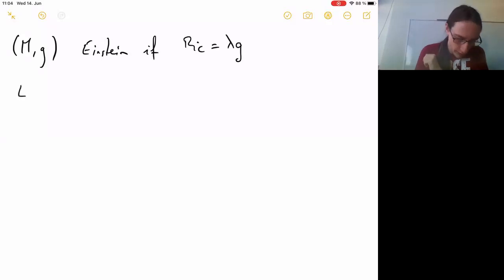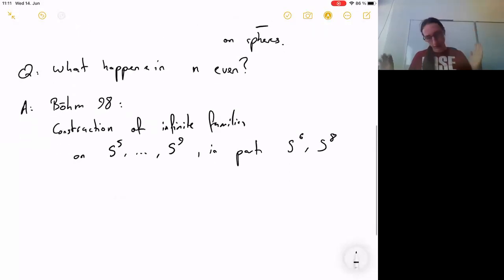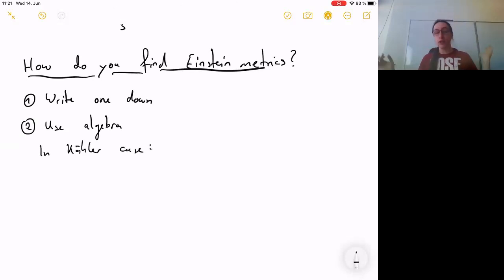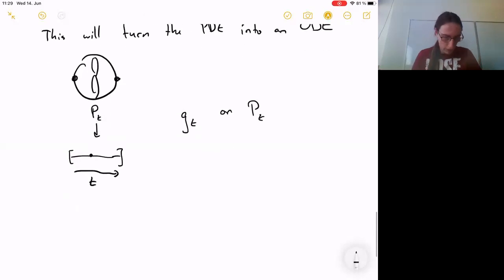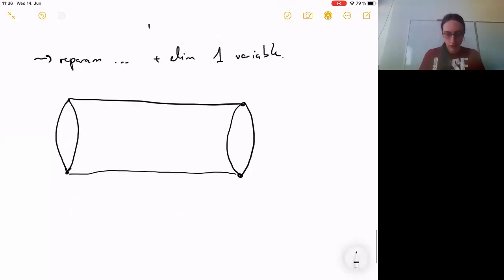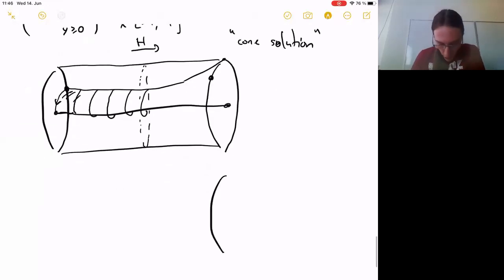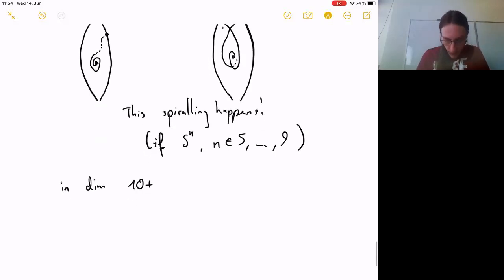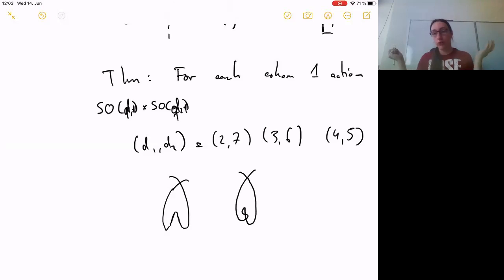Jan Nienhaus (WWU Münster) - Einstein metrics on spheres of even dimension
The first non-round Einstein metrics on spheres were described in 1973 by Jensen in dimensions 4n+3 (n positive). For the next 25 years it remained an open problem whether the same could be done in even dimensions. This question was settled in 1998 when C. Böhm constructed infinite families of Einstein metrics on all Spheres of dimension between 5 and 9, in particular on $S^6$ and $S^8$.

Over the last 25 years, all spheres of odd dimension (at least 5) have been shown to admit non-round Einstein metrics, but there have been no new developments in even dimensions above 8, leaving open to speculation the question of whether non-uniqueness of the round metric is a low-dimensional phenomenon or to be expected in all dimensions.

I will give an overview of the methods used to construct non-round Einstein metrics, which we recently used to construct three new Einstein metrics on $S^{10}$.

This is joint work with Matthias Wink.